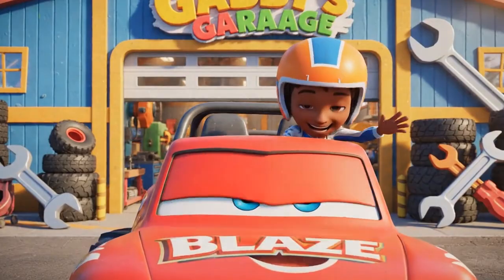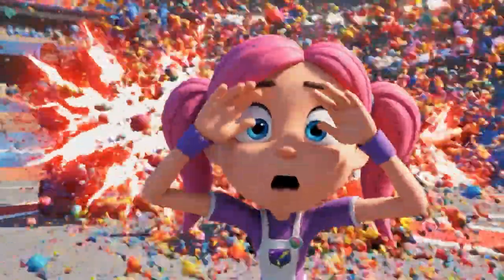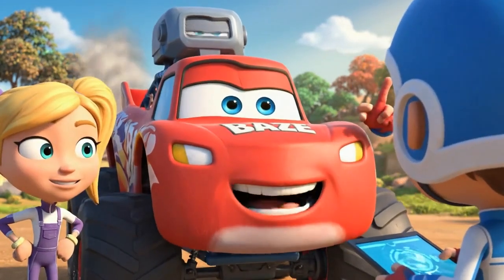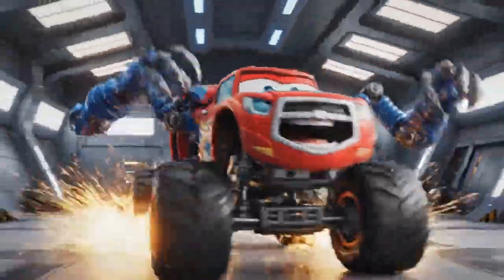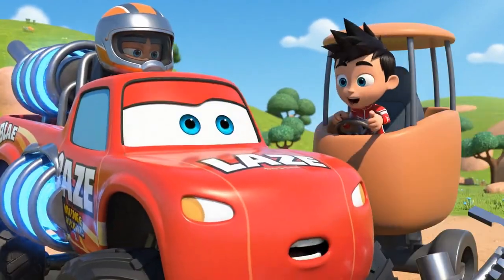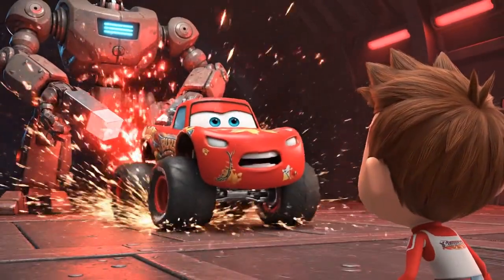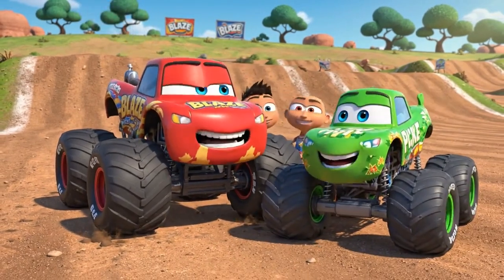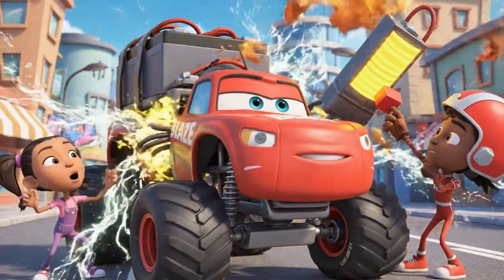Blaze and the Monster Machines FULL Episode | Crusher's Mega-Magnet Robot! 🧲 | Kids Cartoons & STEM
Blaze and the Monster Machines FULL Episode | Crusher's Mega-Magnet Robot! 🧲 | Kids Cartoons & STEM Adventure Oh, bolts! Crusher has built a giant new robot: The Mega-Magnet-Bot! When Crusher uses his powerful electromagnet to steal all the metal parts and tools from Gabby's shop, Axle City is in trouble! Blaze, AJ, and Gabby must launch a super-charged rescue mission packed with STEM learning. Kids will discover Physics (Electromagnetism, Magnetic Polarity, Repulsion) and Engineering (building a magnet) as Blaze transforms, calculates, and races to save the day. This full episode of Blaze and the Monster Machines blends exciting monster truck action with educational cartoons perfect for preschool and early learners. What kids learn (STEM Highlights): Physics: Electromagnets, magnetic fields, magnetic polarity (North and South), attraction (opposites attract), repulsion (like poles repel), conductivity. Engineering: Building an electromagnet, circuits, problem-solving. Life Skills: Teamwork, helping friends, not taking things that aren't yours, creative thinking. Story beats:
• Blaze and AJ visit Gabby at her busy garage.
• Crusher and Pickle arrive, revealing the Mega-Magnet-Bot.
• The robot uses its magnet to steal all of Gabby's metal!
• AJ explains how electromagnets work (Physics).
• Blaze transforms to build his own counter-magnet (Engineering).
• Blaze and Crusher's robot have a magnetic tug-of-war.
• AJ figures out the solution: REVERSE THE POLARITY!
• Blaze uses repulsion to defeat the robot and save the parts.
• Heart-warming celebration at Gabby's shop.
Perfect for: parents and teachers seeking kids cartoons, learning videos, and STEM for kids with beloved characters: Blaze, AJ, Gabby, Crusher, and Pickle.